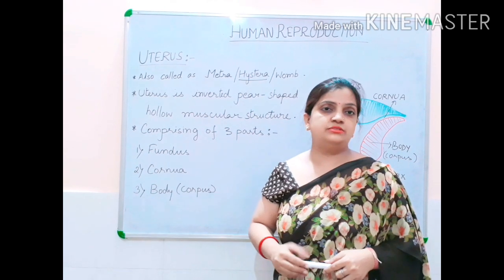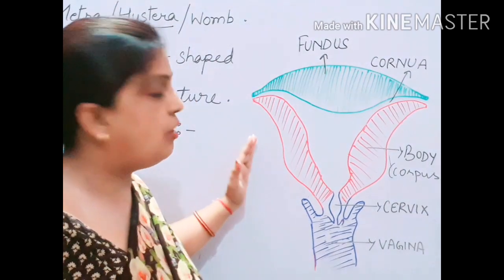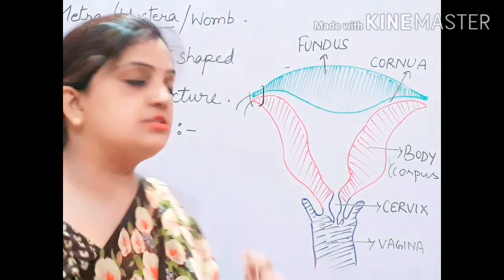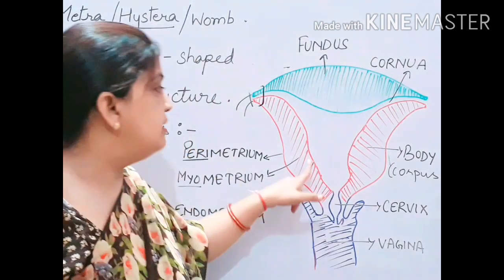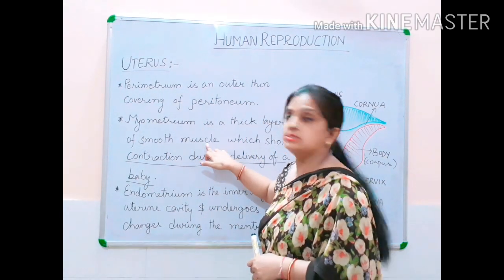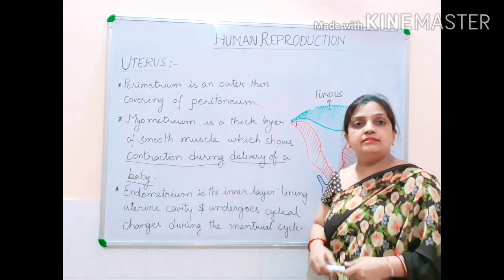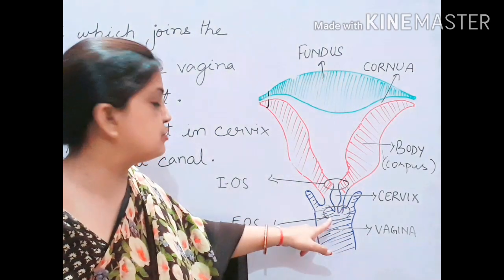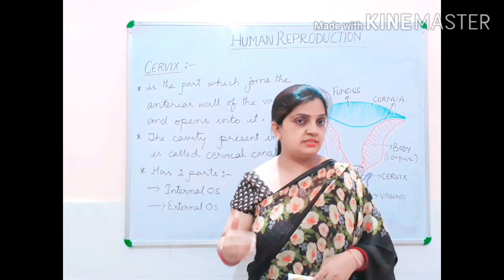CLASS 12TH_HUMAN REPRODUCTION_ CHAPTER-3_BIOLOGY_PART 13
Uterus ; Cervix